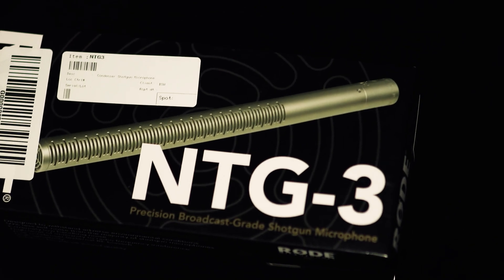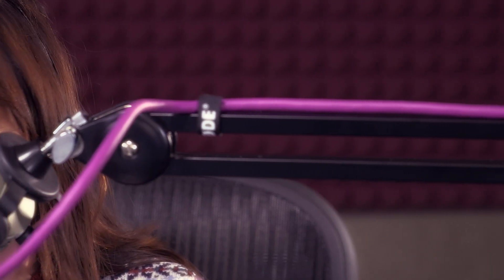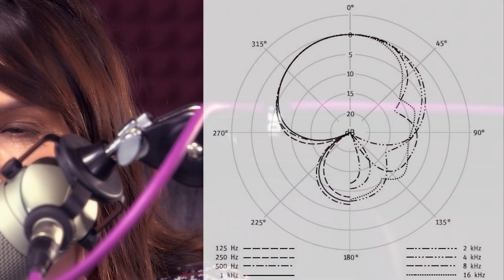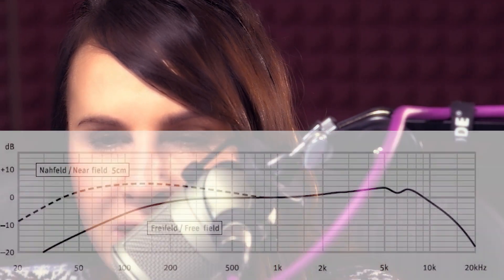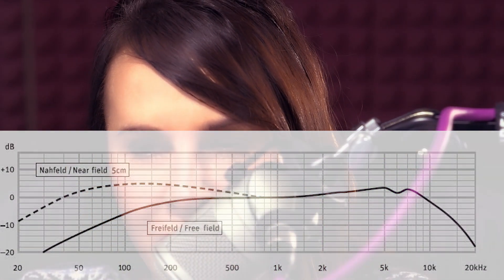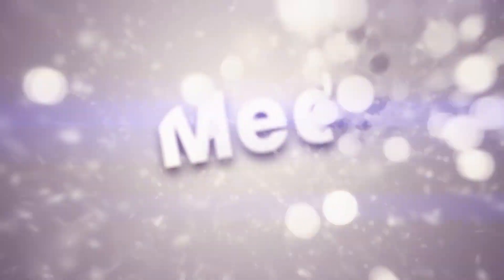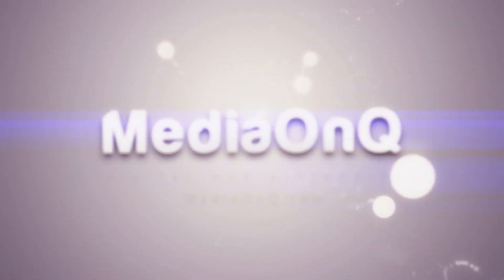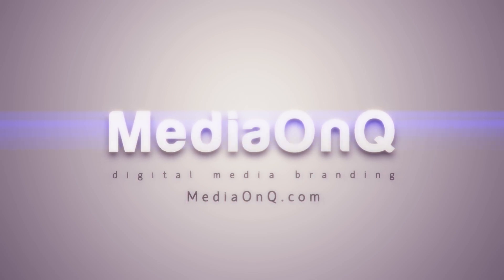Neumann BCM 705 Dynamic Studio Microphone Demo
Today we are taking you into the studio to run a quick test on our new Neumann BCM 705 Dynamic Studio Microphone.

Gear I Use to Make Videos:
1.  Canon C200
2.  Canon EOS R
3.  BMPCC4K
4.  BMPCC6K
5.  Wireless Transmitter
6.  Monitor
7.  External Recorder
8.  Favorite Prime Lens
9.  Favorite Zoom Lens
10. Favorite Mic
11. Tripod
12. Monopod
13. SSD Drives

Best Deals on Camera Gear!